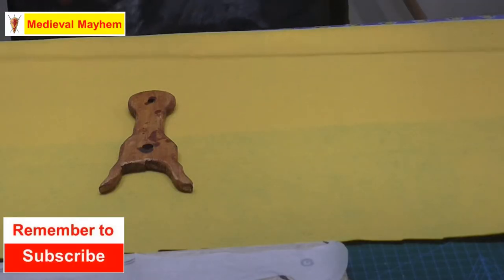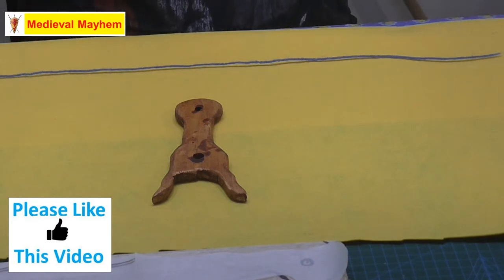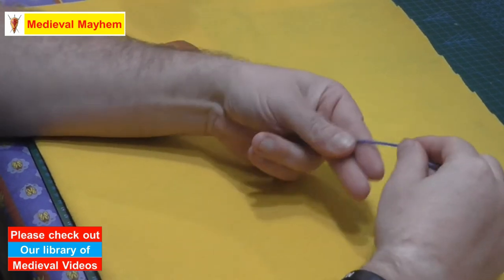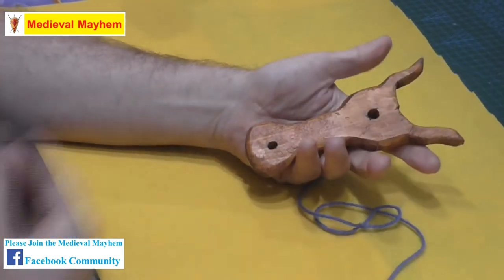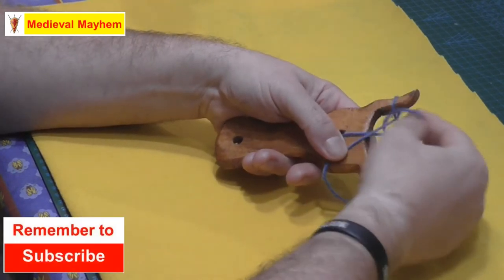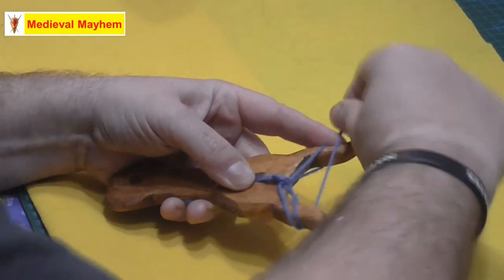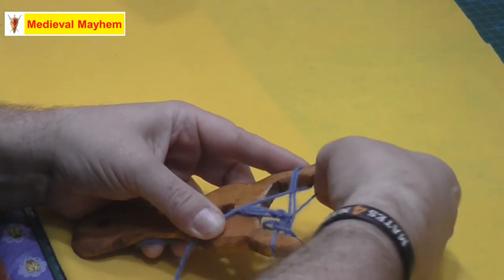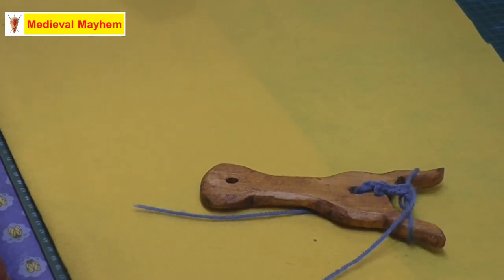How to lucet braid (A beginners guide to Medieval or Viking Craft)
In this video we look at how to do lucet braiding a craft that appears to have been around since the early middle ages and the times of the vikings.